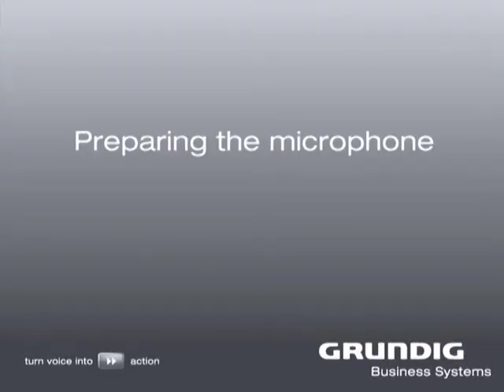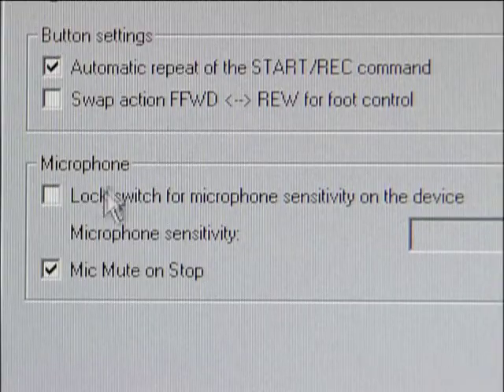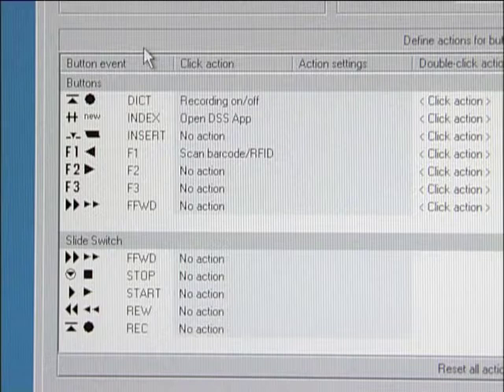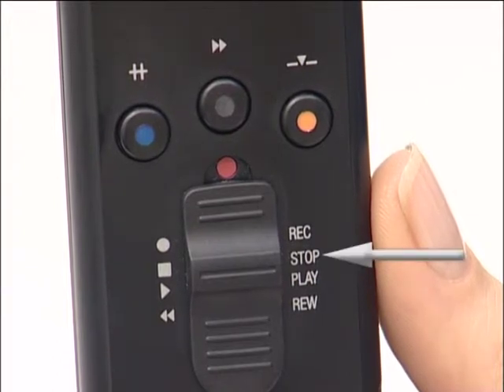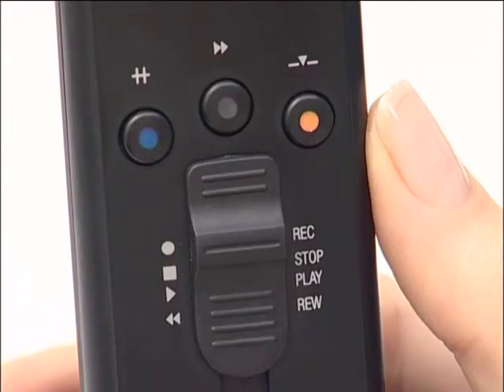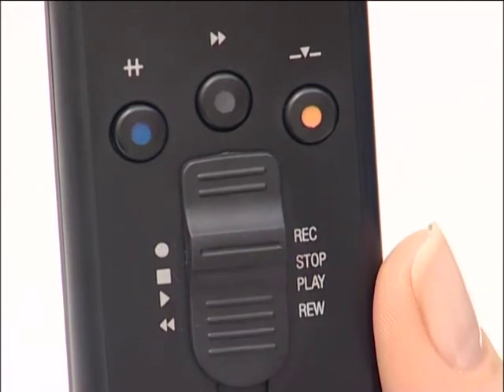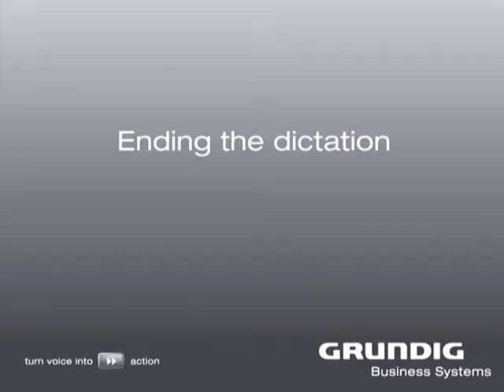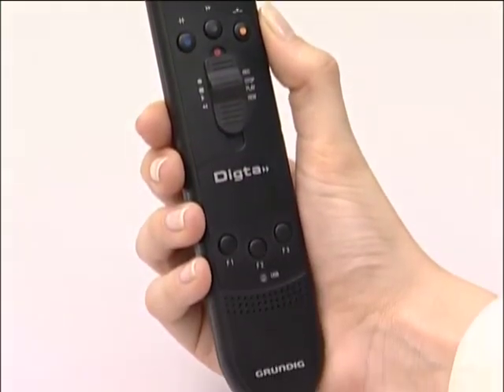Grundig Business Systems - Tutorial Digta SonicMic II Classic microphone US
The Digta SonicMic II Classic makes it easy for you to record a dictation, re-write any part of the text, or add some additional text to a dictation. You'd like to know how that works? Let this training film show you how!